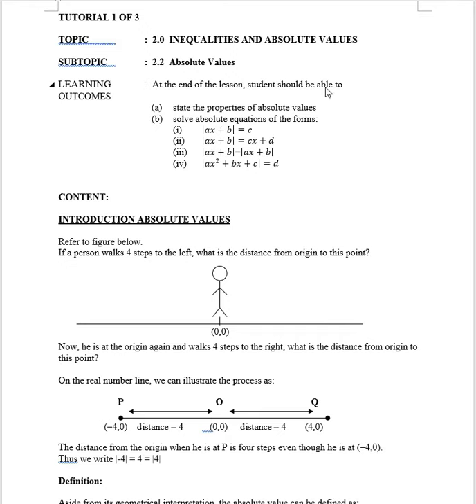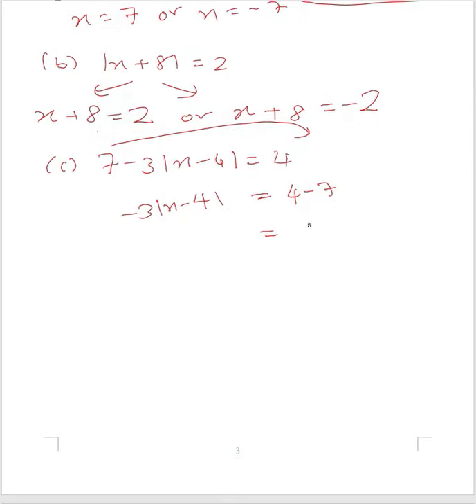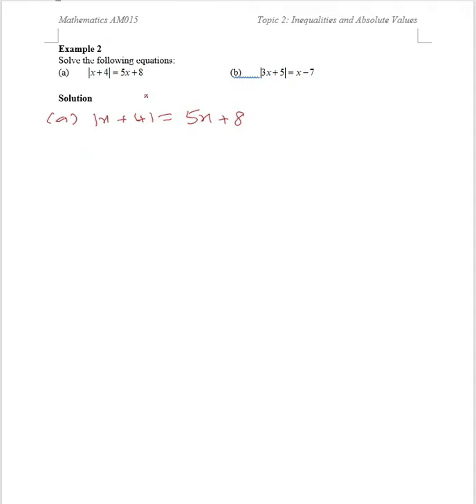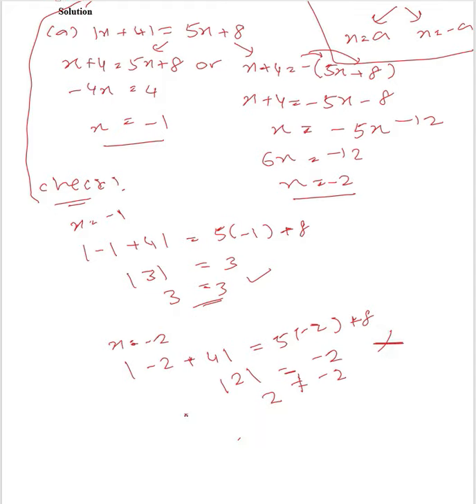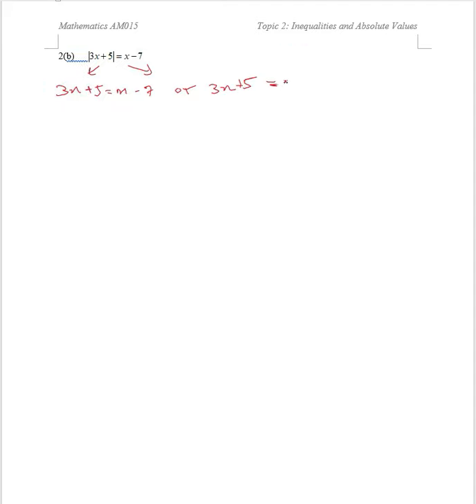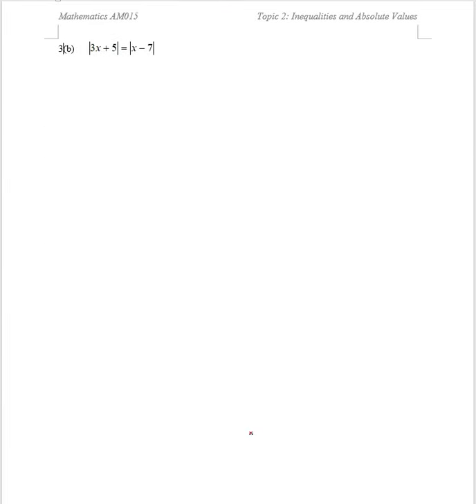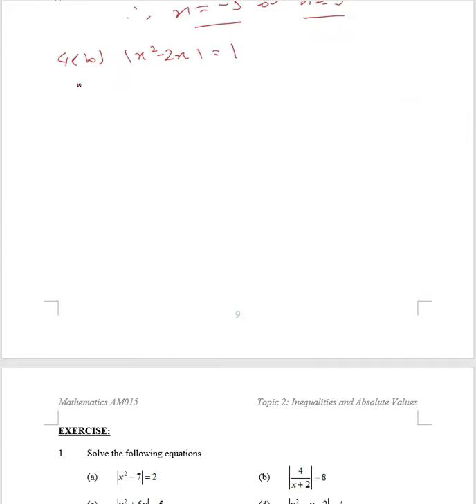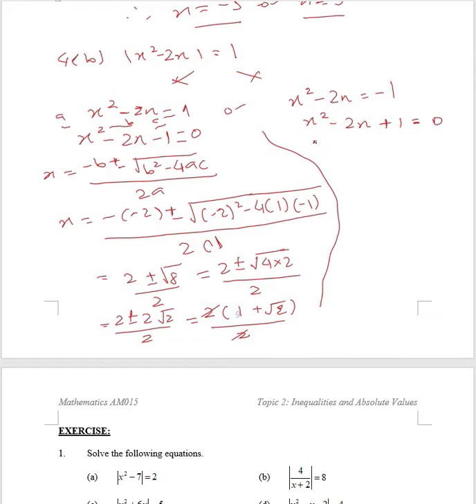T2 2 1